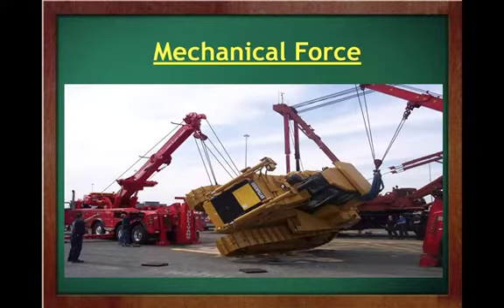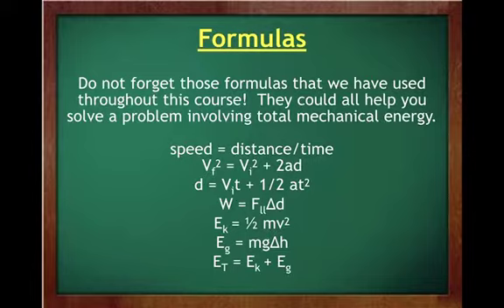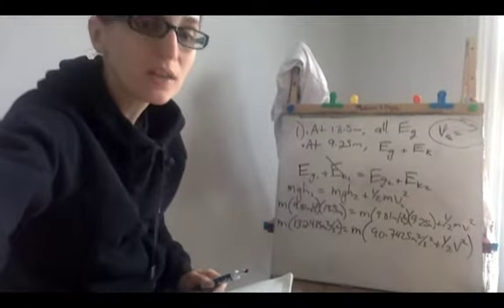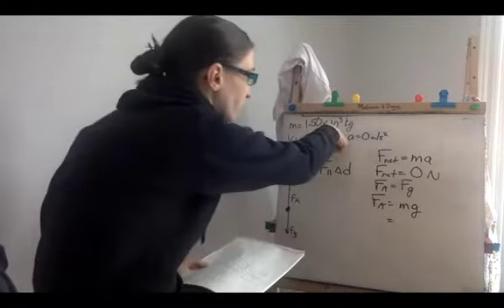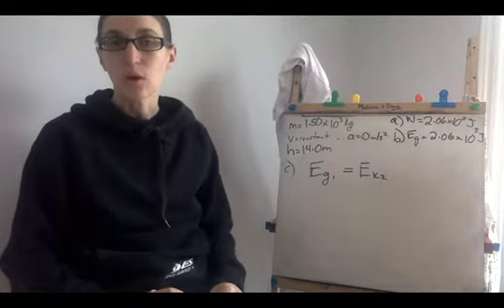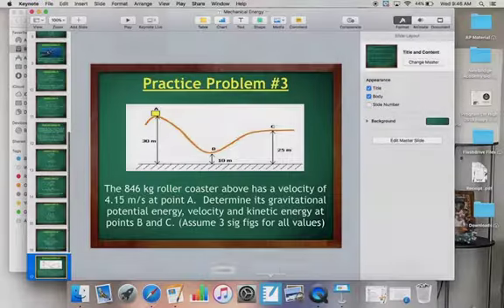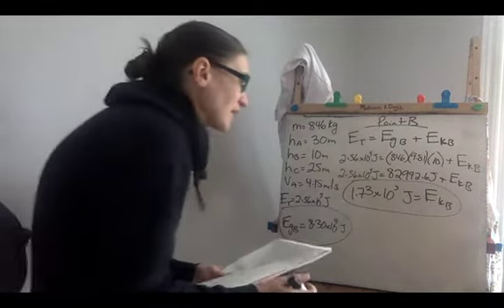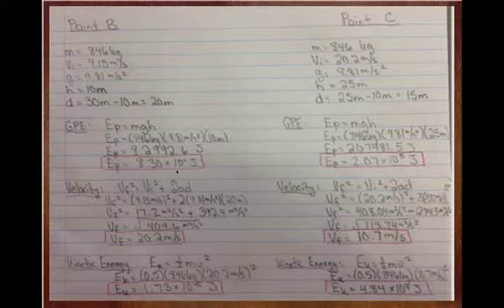Mechanical Energy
Physics 11 lesson on Mechanical Energy